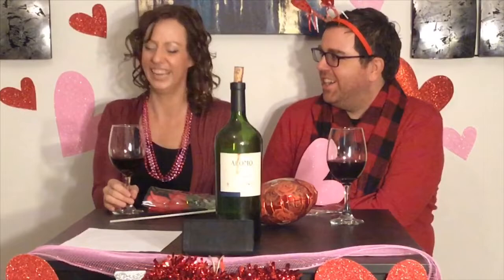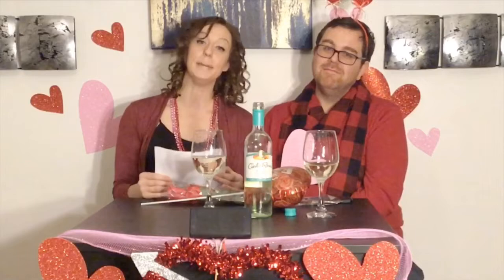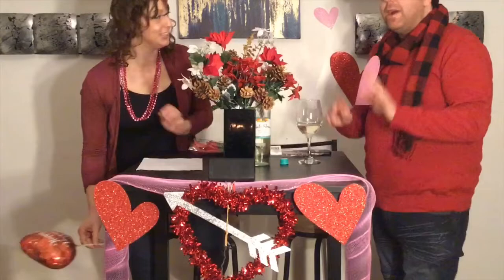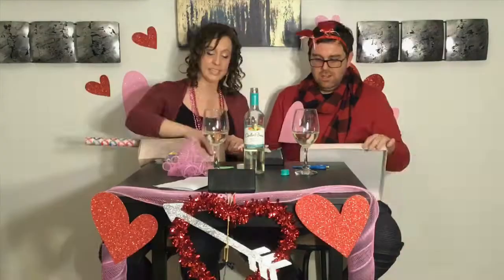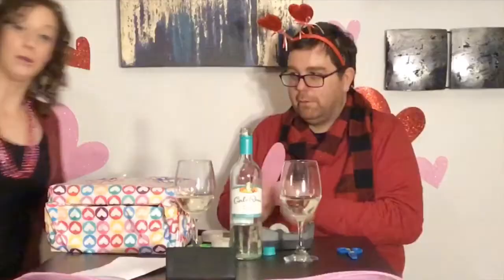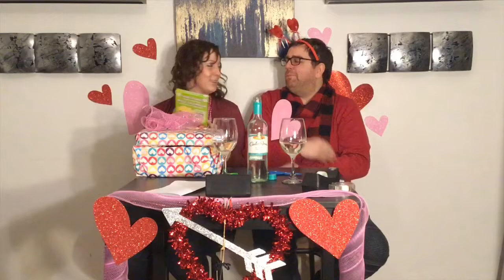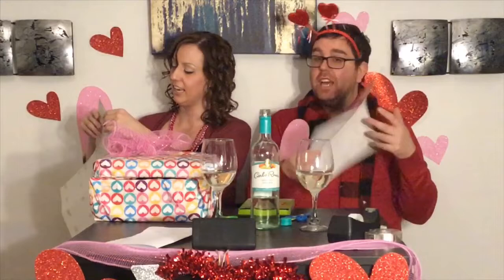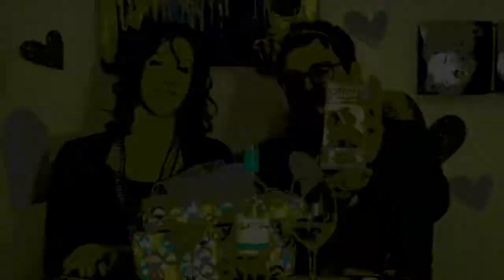Valentines Day on a Budget with Rob and Melissa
Rob and Melissa are back with tips and DYI projects to help make your Valentine’s Day special without breaking the bank